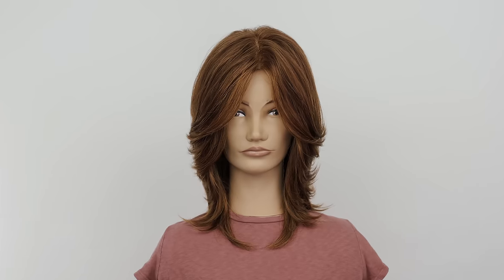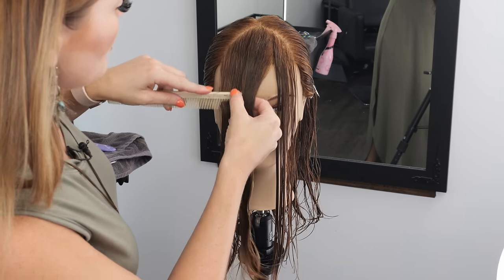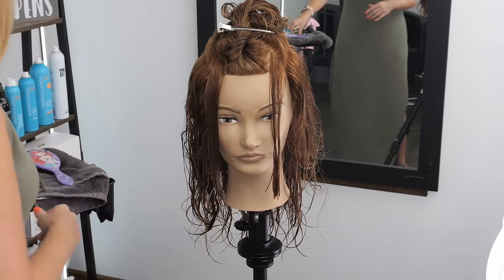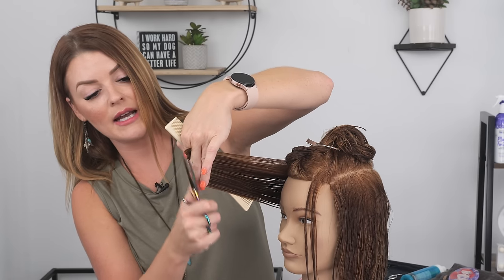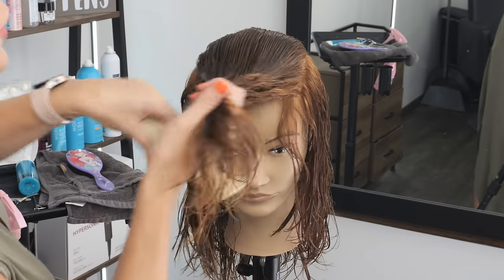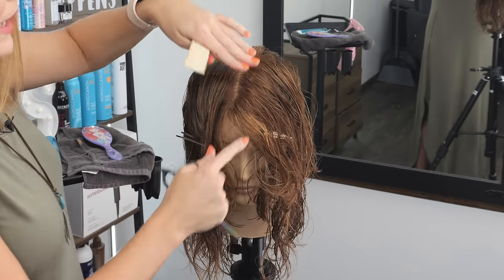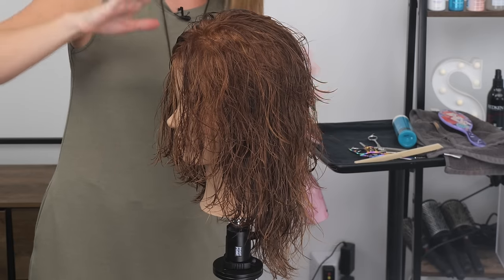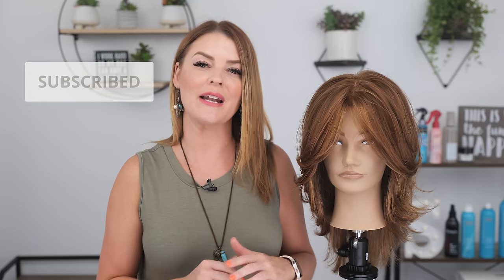Movement and Flowy Layers. Butterfly Haircut.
I am looking for live models to film a haircutting tutorial! I want to try and connect on a more personal level with you all and would love to meet some of you in person!

Checkout my Favorite Shears!

0:00 - Intro
0:17 - Sleep and Glow Sponsorship
1:38 - Sectioning the Hair/Cutting our Guides
6:02 - Cutting the Side Layers
16:01 - Cutting Top Layers
25:09 - Dry Cutting
28:30 - Outro